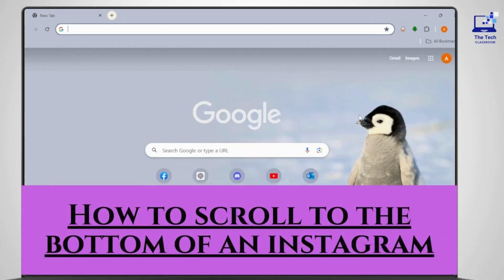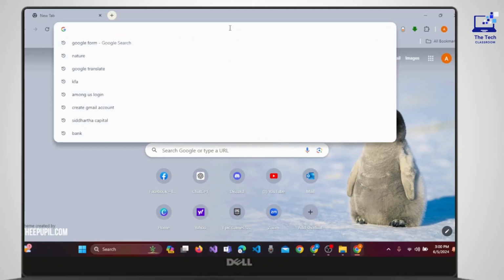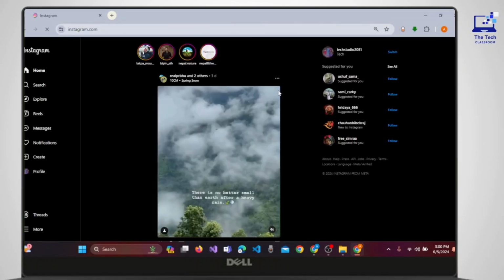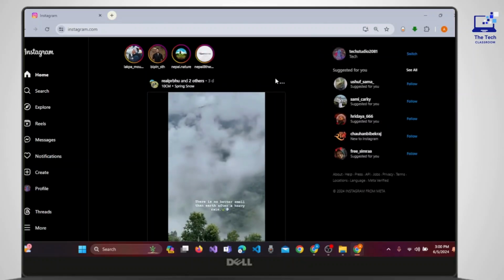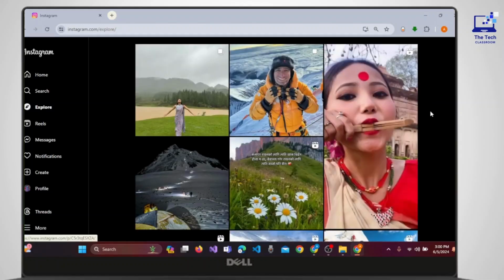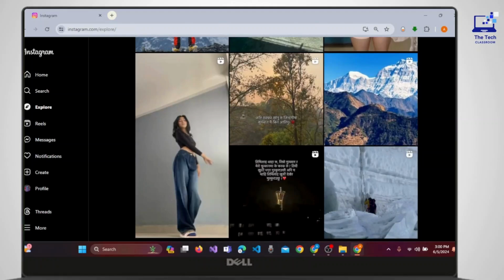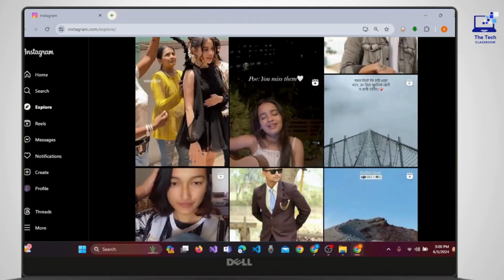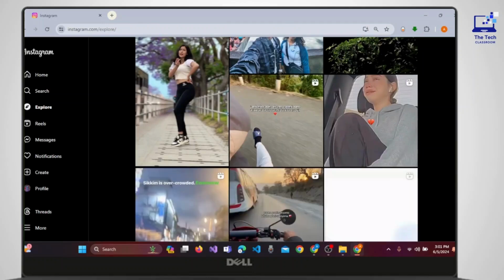How to scroll to the bottom of Instagram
Learn how to easily scroll to the bottom of Instagram on both mobile and desktop platforms in this step-by-step tutorial. Whether you're looking to navigate efficiently through posts or explore content thoroughly, we've got you covered!

In this video, you'll discover how to scroll to the bottom of an Instagram page effortlessly. We'll cover methods for both mobile devices and computers, ensuring you can master this technique regardless of your preferred platform.

Timestamps:
0:00 Introduction
0:30 Step 1: Navigating Instagram
1:00 Step 2: Scrolling Techniques
1:45 Step 3: Reaching the Bottom